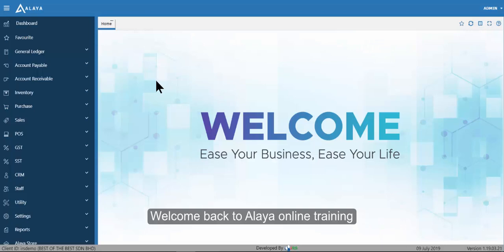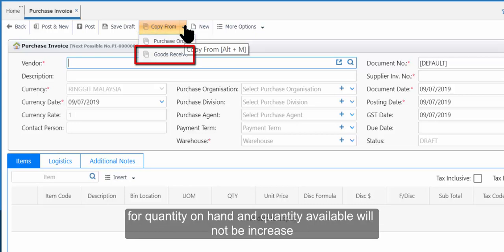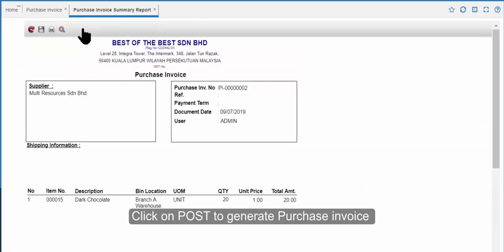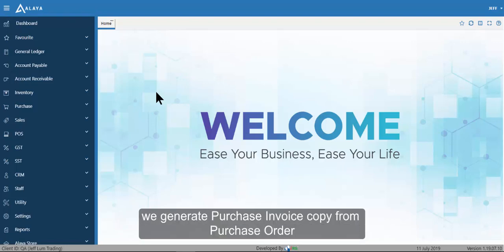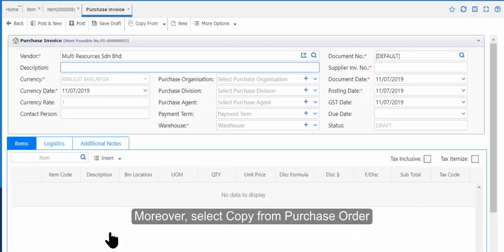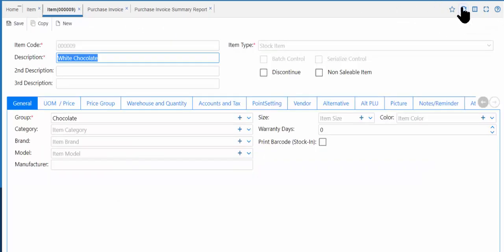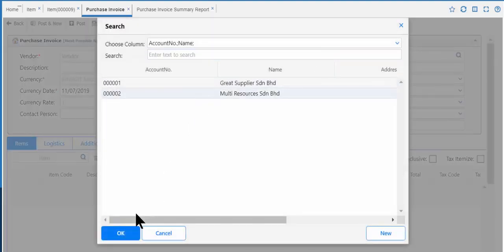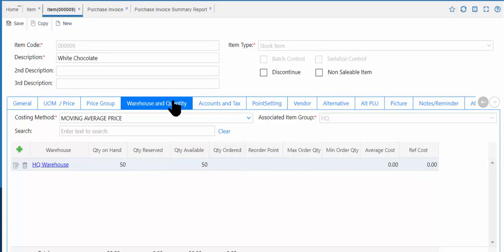How to Generate Purchase Invoice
Alaya - How to Generate Purchase Invoice